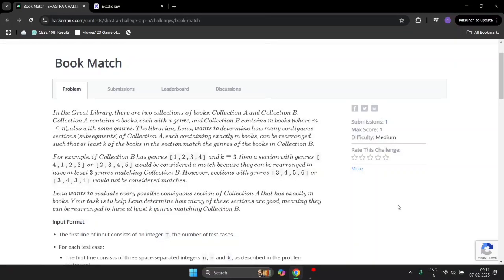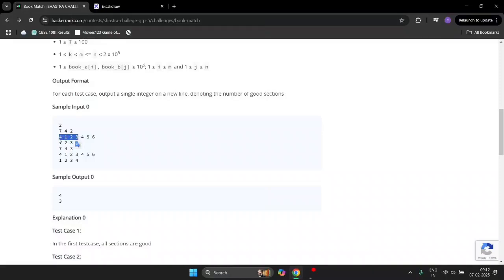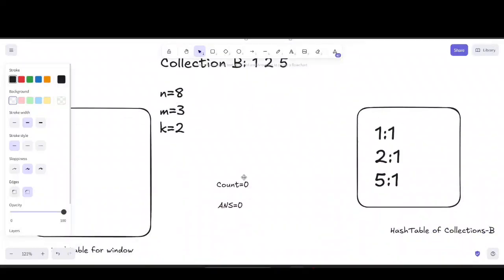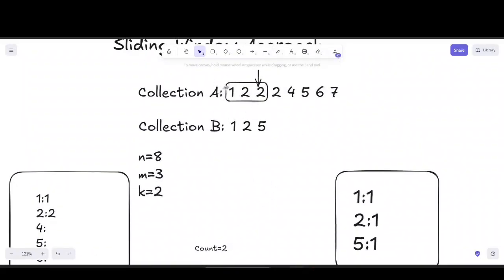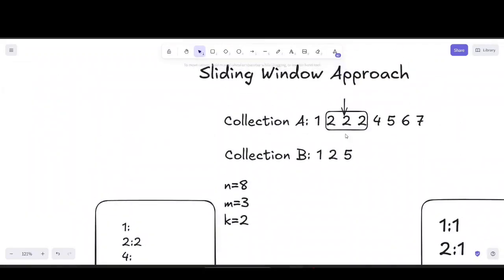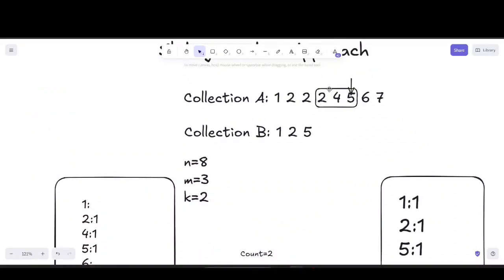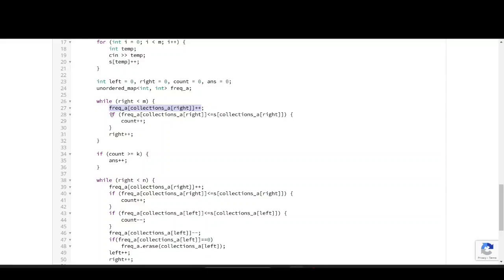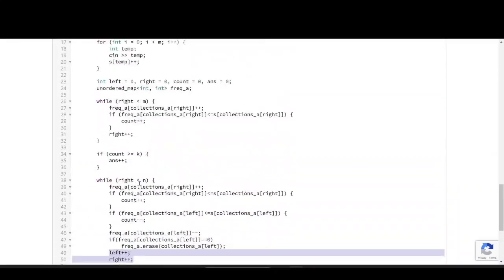TCET Shastra Coding Contest: 11-A | Book Match | ft. Chetan Sharma